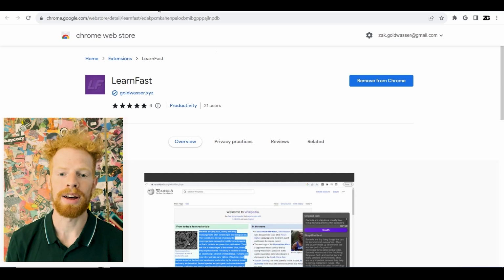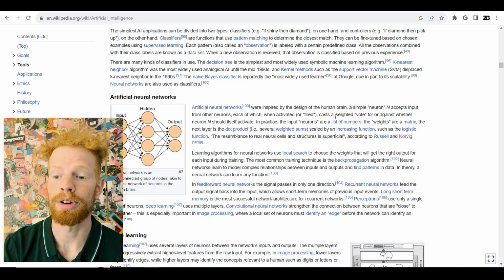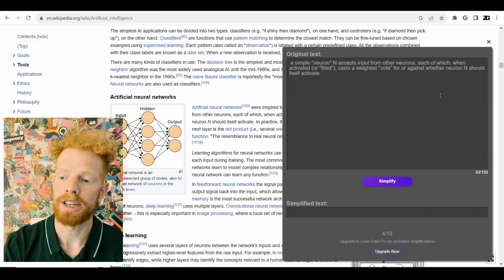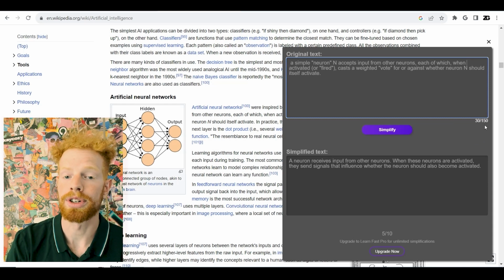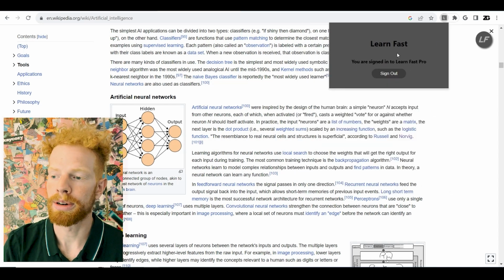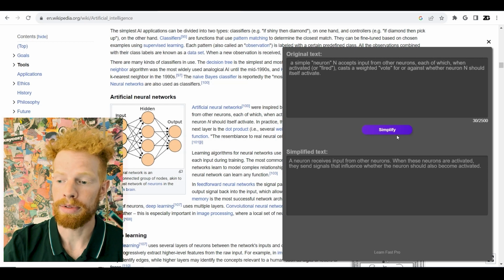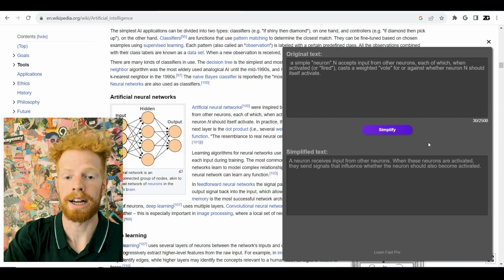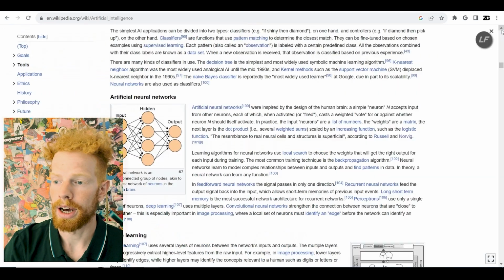Learn Any Subject Faster| Get a 200%-300% Speed Boost with the LearnFast Chrome extension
LearnFast is a Chrome extension that makes hard subjects easy to learn by simplifying complex language. This video is an overview of the app and the technology used.

This app utilizes React, Vanilla JS, Chrome Manifest V3, Firebase, Stripe, and the openAI. It also uses AWS for infrastructure.